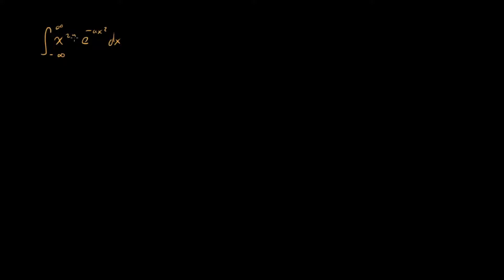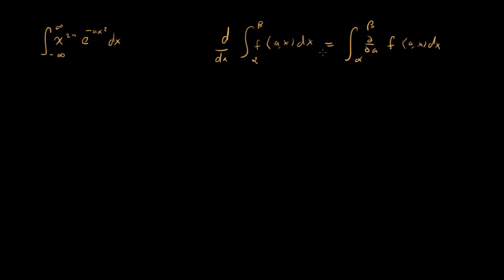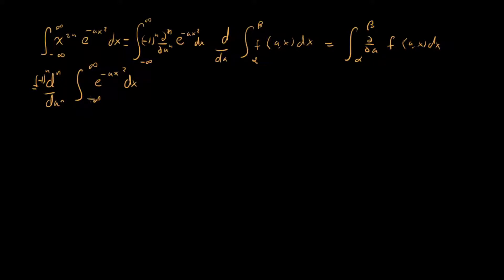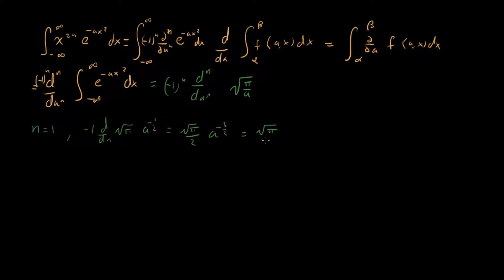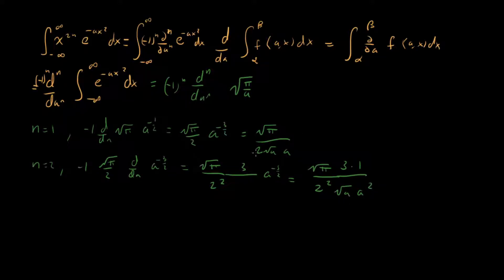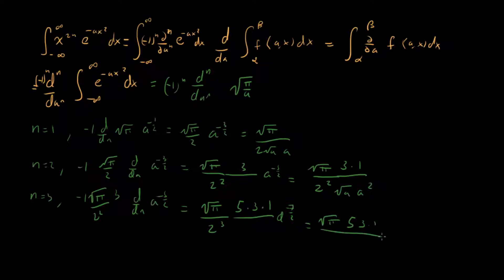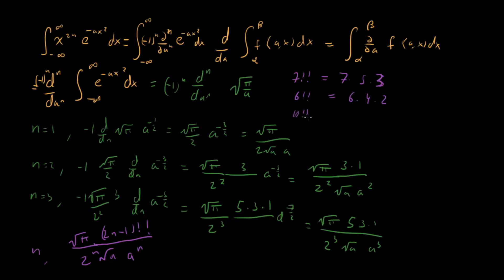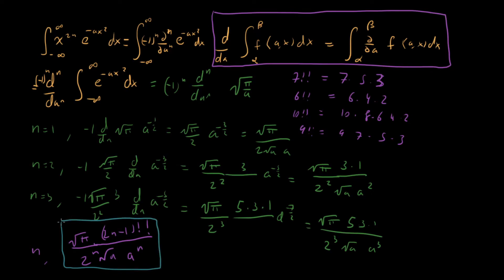Gaussian Integration (Part 3)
In this video I look at integrating a Gaussian centered at the origin multiplied by an even monomial.